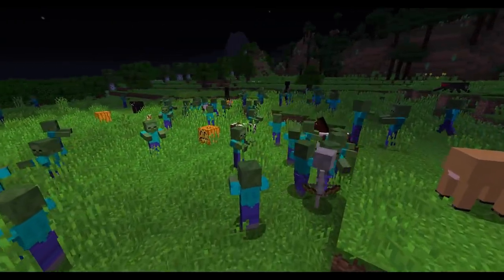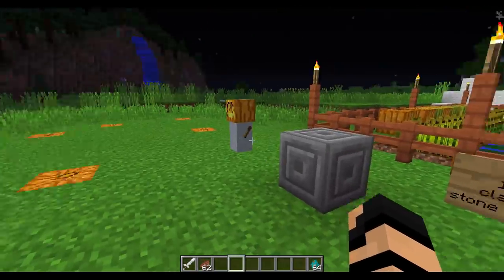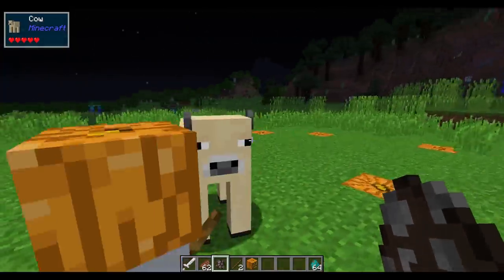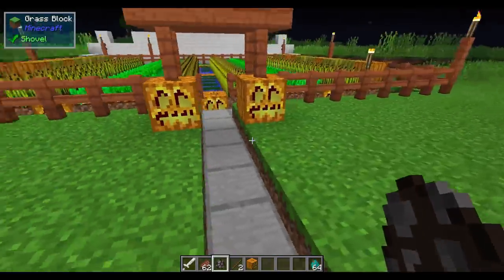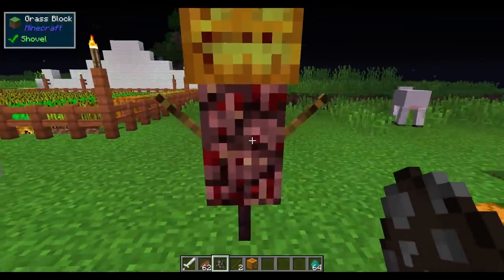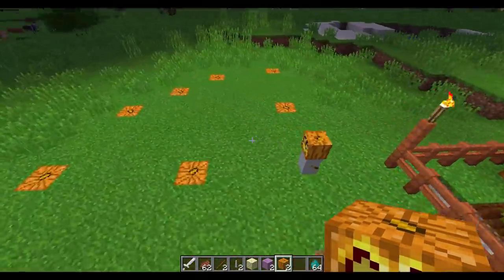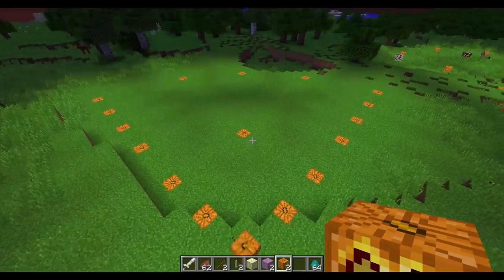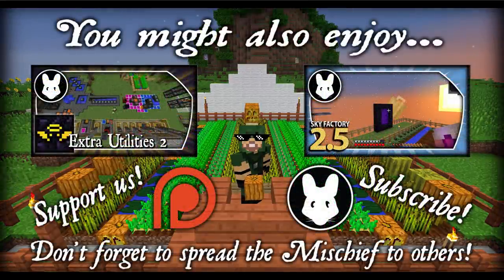Scarecrows mod! for Minecraft 1.12! Bit-by-Bit by Mischief of Mice!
A mod that adds a way to keep mobs and animals away!

Mod Owner/Author: bl4ckscor3
Minecraft version: 1.12.2

This mod was made for the Minecraft Mod Development SpookyJam and may change!